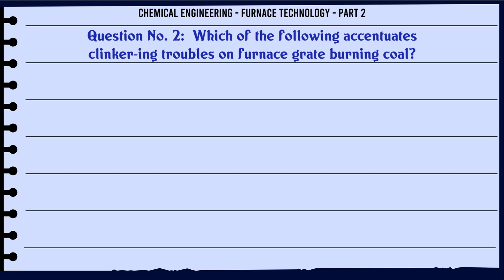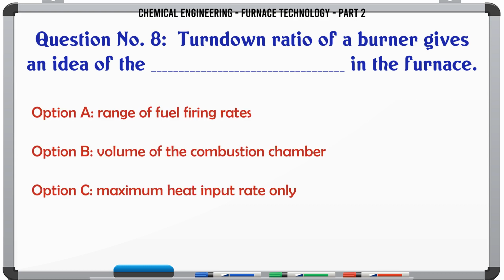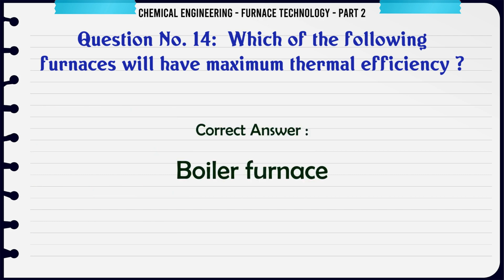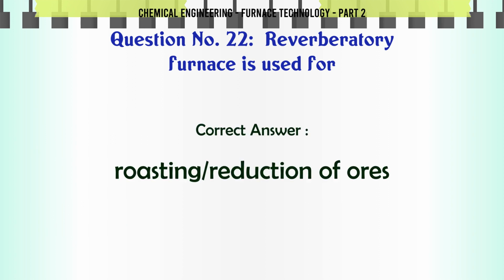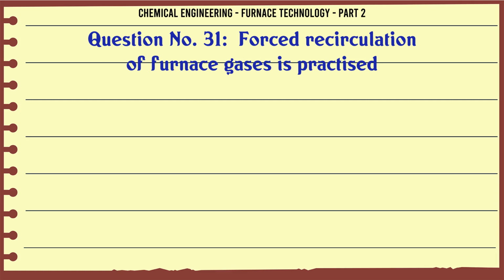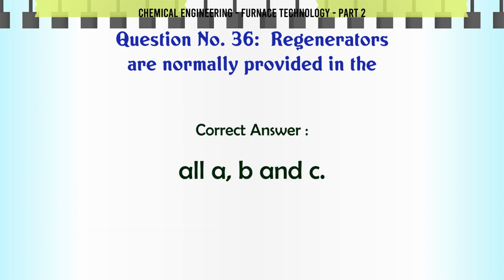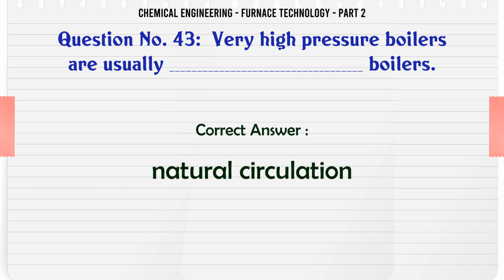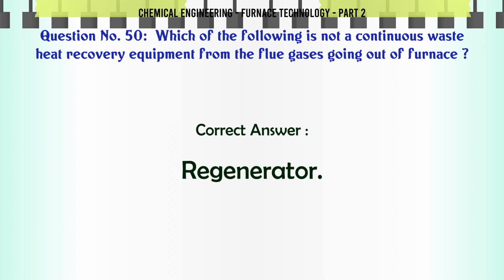MCQ Questions Furnace Technology - Part 2 with Answers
Furnace Technology - Part 2 GK Quiz.

Question and Answers related to Furnace Technology - Part 2

Which of the following is not a continuous waste heat recovery equipment from the flue gases going out of furnace ?

Content of this Video:

MCQ question answers for Furnace Technology - Part 2